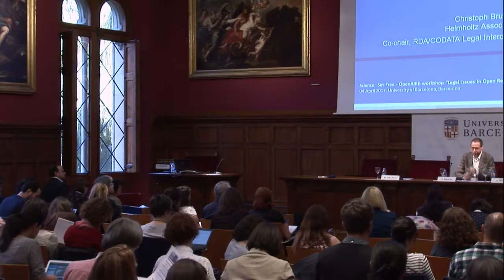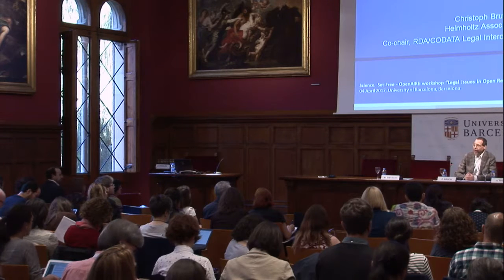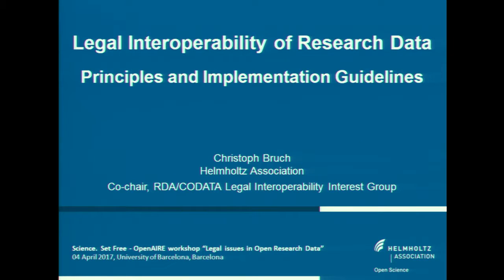Session. The Studies: Legal studies in making data open and interoperable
8th OpenAIRE workshop - Legal issues in Open Research Data (4 April 2017).

Christoph Bruch, Helmholtz Open Science Coordination Office (RDA/CODATA Legal Interoperability Interest Group).